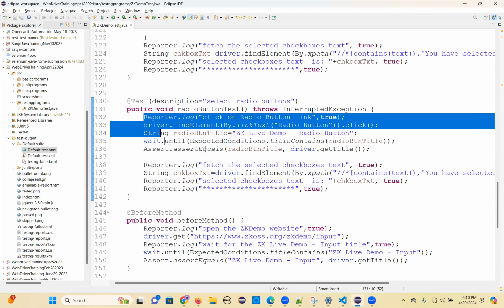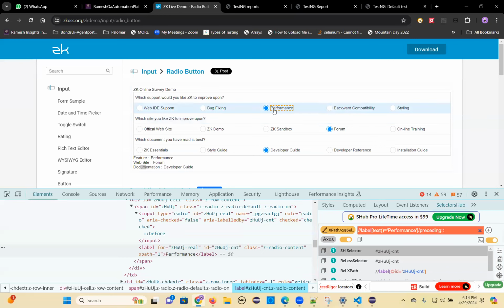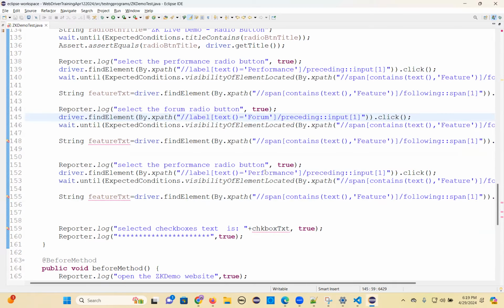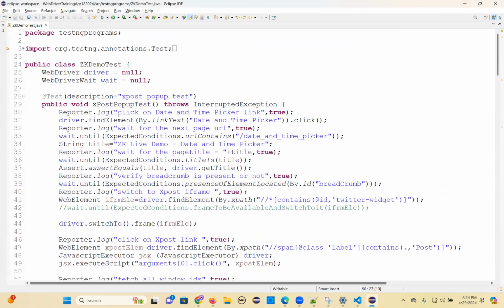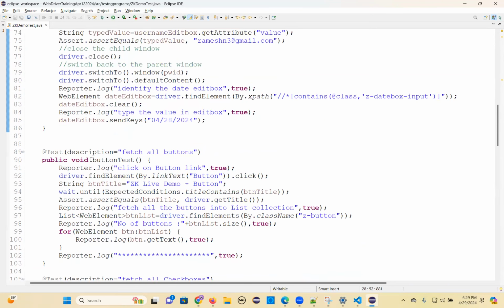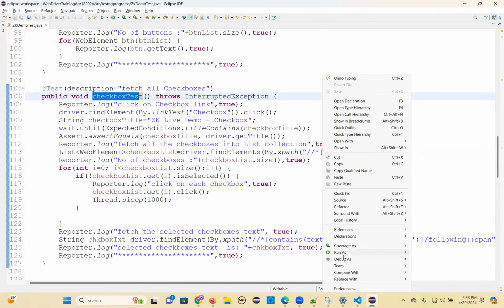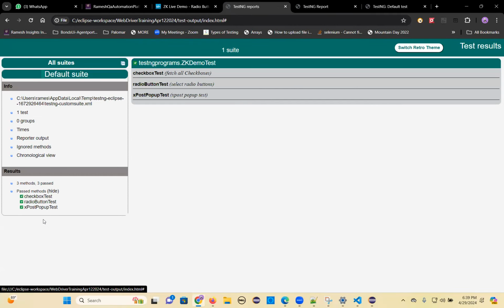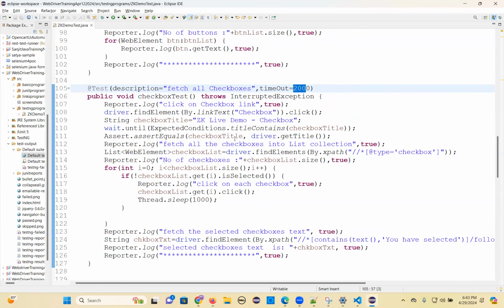Selenium TestNG DifferentTests Keywords APR 29 2024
Selenium TestNG DifferentTests Keywords
priority
enabled=false
invocationCount
description
timeOut